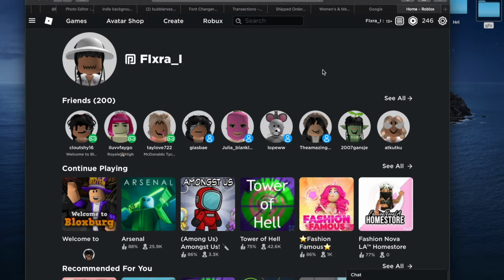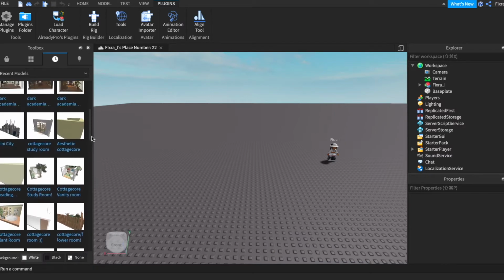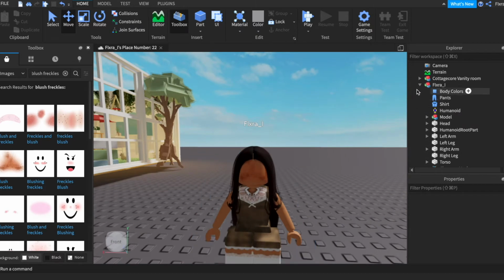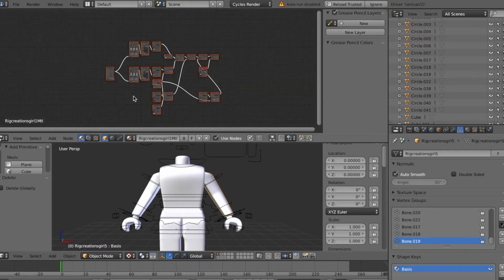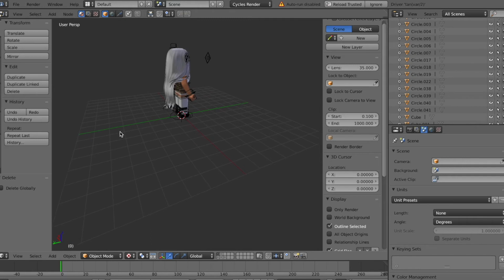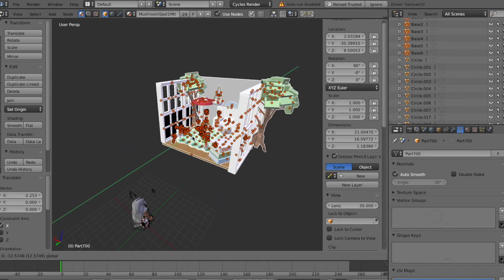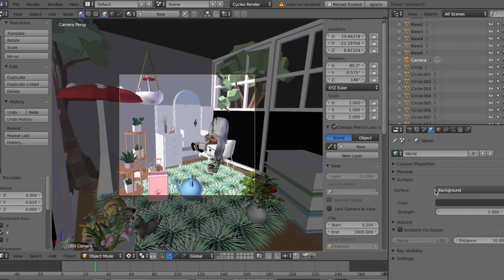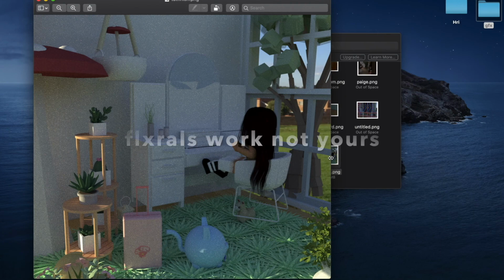Updated Gfx Tutorial II Roblox Studio II Blender 2.79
open me ♡

｡ﾟ•┈┈┈┈┈୨♡୧┈┈┈┈┈•ﾟ
 ｡ ✧･ﾟ: *✧･ﾟ:* 𝖋𝖑𝖝𝖗𝖆𝖑 ✧･ﾟ: *✧･ﾟ:*
Welcome or welcome back to my YouTube Chanel, Today I will be showing you how to make a gfx. I hope you enjoy and or find this video helpful ｡ﾟ•┈┈┈┈┈୨♡୧┈┈┈┈┈•ﾟ
~Download links~
•┈┈┈┈┈୨♡୧┈┈┈┈┈•ﾟ

•┈┈┈┈┈୨♡୧┈┈┈┈┈•ﾟ
~ Music Credits ~
•┈┈┈┈┈୨♡୧┈┈┈┈┈•ﾟ

•┈┈┈┈┈୨♡୧┈┈┈┈┈•ﾟ
~Socials ~
•┈┈┈┈┈୨♡୧┈┈┈┈┈•ﾟ
•┈┈┈┈┈୨♡୧┈┈┈┈┈•ﾟ
~Model Creators ~
•┈┈┈┈┈୨♡୧┈┈┈┈┈•ﾟ
 angelelfs
iiabbyxo
publix
jillianxia
rvcq
mxddsie
nixulas
i_butterfliez
tyzriane
truffios
hunniilights
jburooos
MeIIaaq
Melaniiq
IIBunzyx
bubllyx
i_butterfliez
Nixula
CloudiiBear
Bratleeyy
•┈┈┈┈┈୨♡୧┈┈┈┈┈•ﾟ